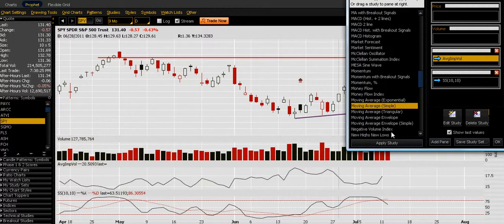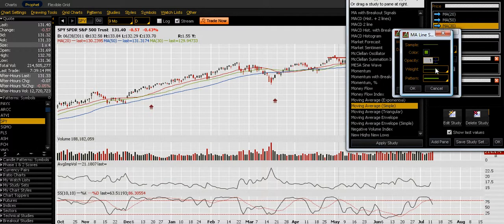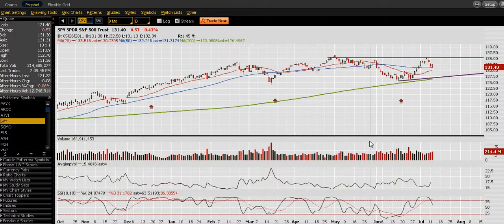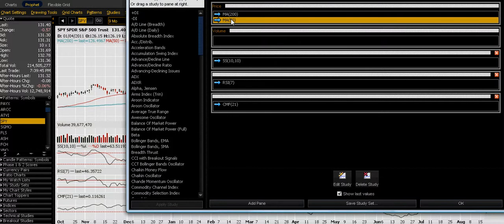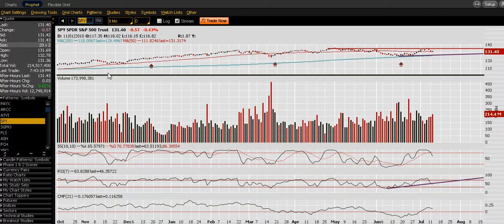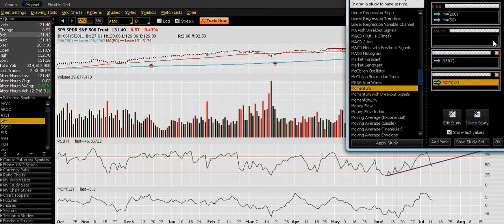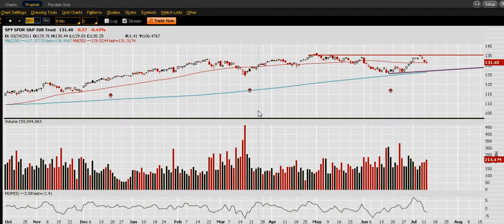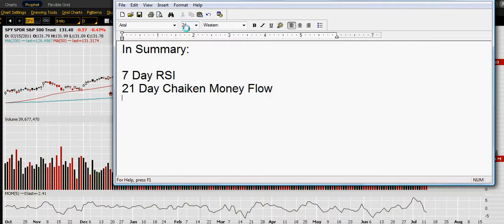TradersBase.com - The Indicators Chris Likes